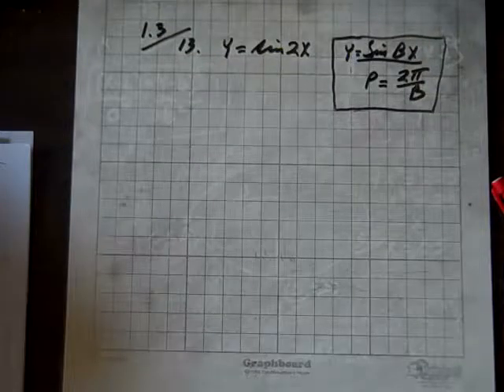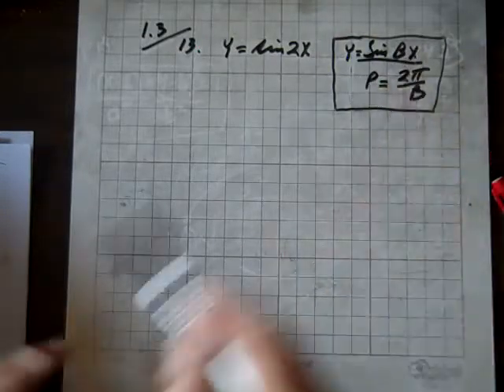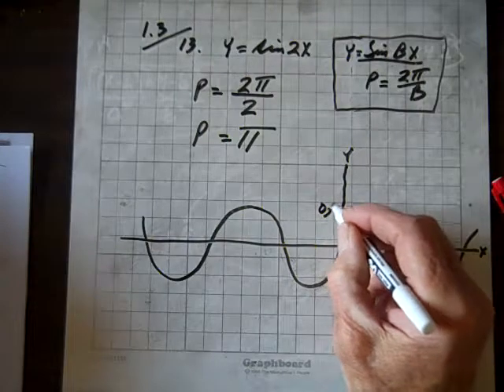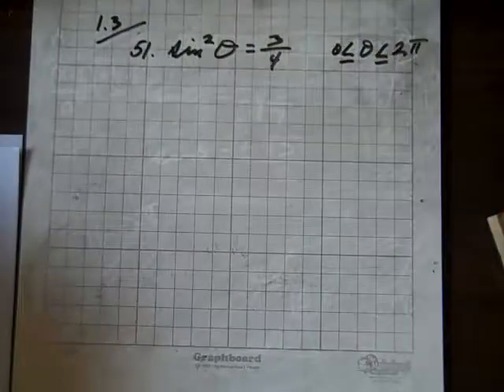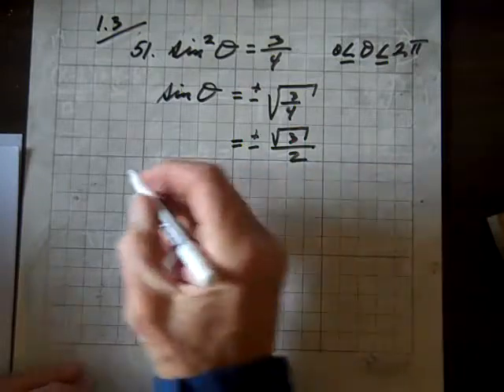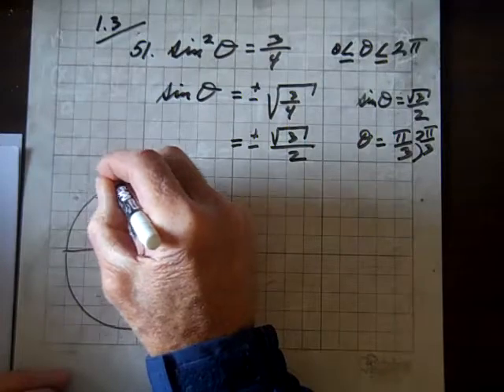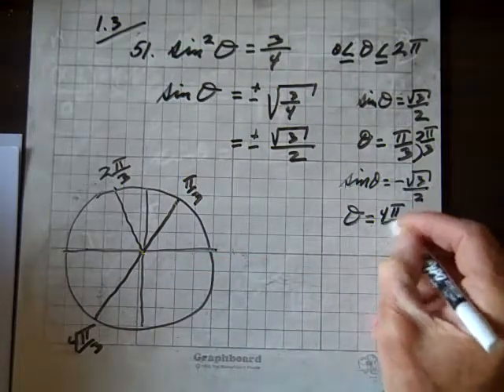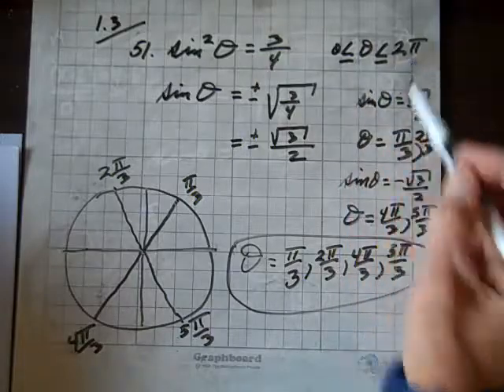Calculus I Section 1 3